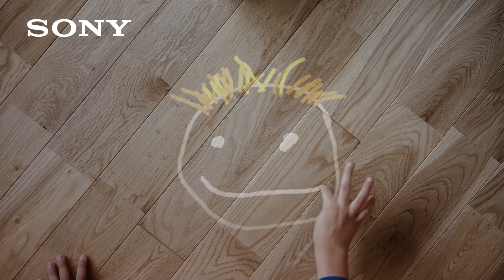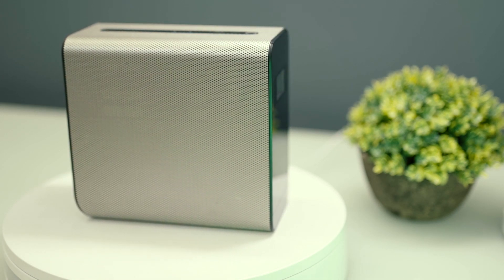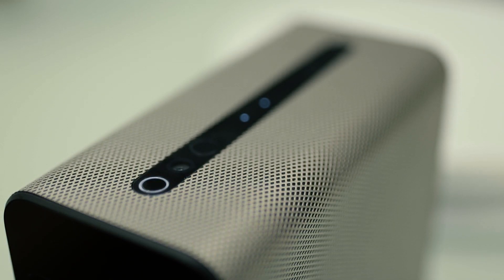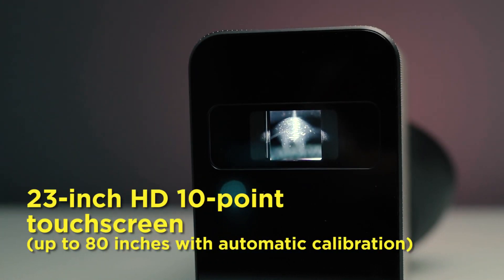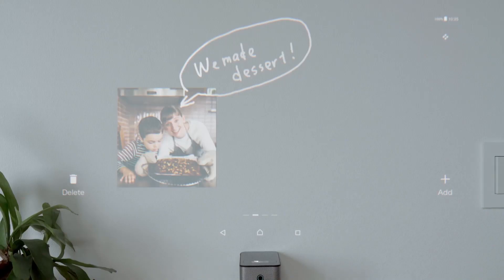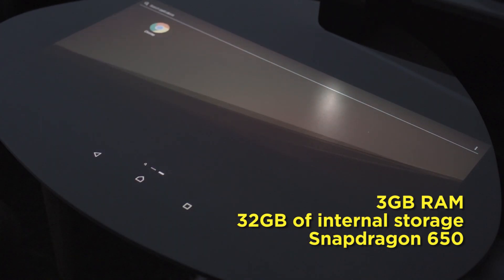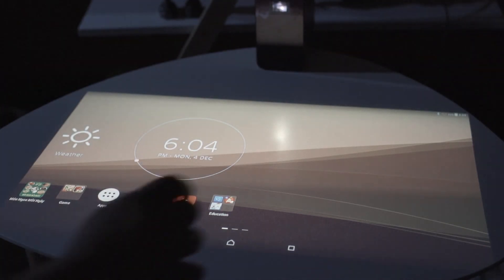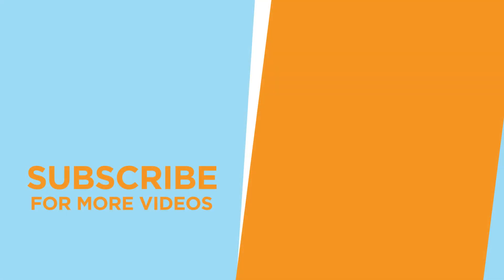Sony Xperia Touch Review